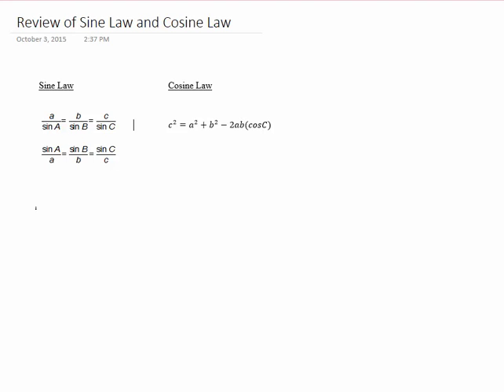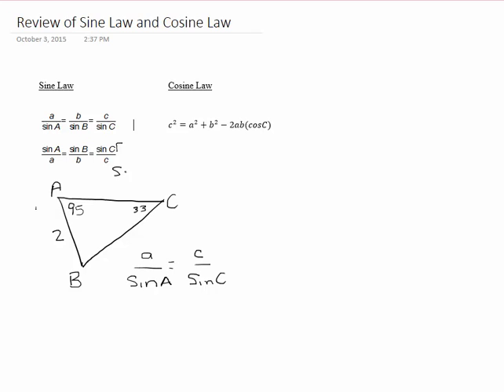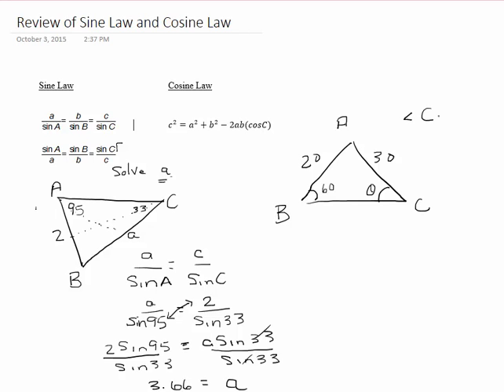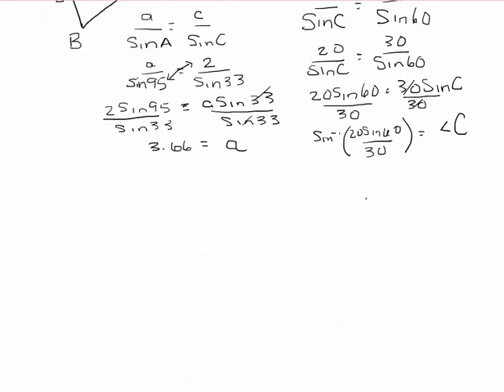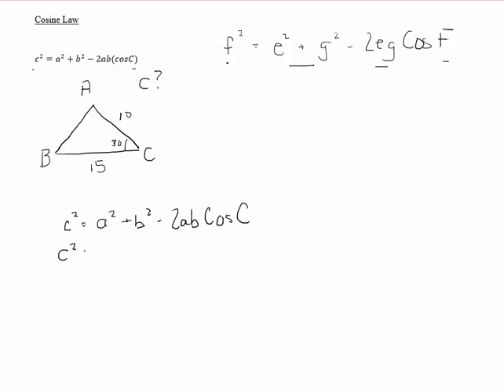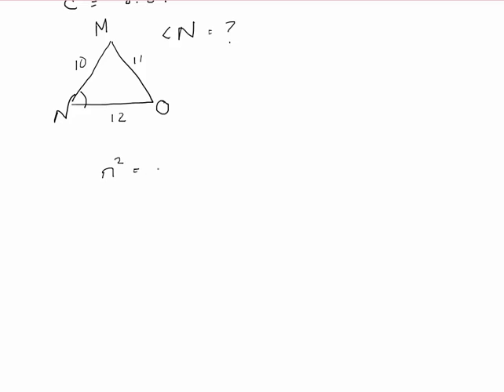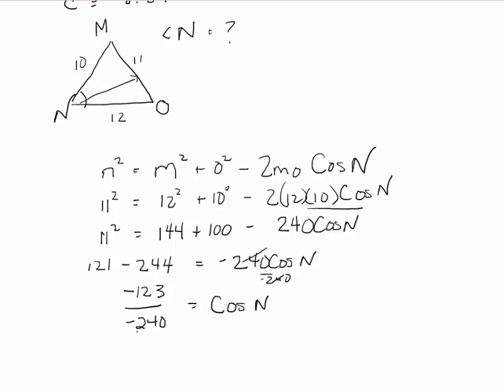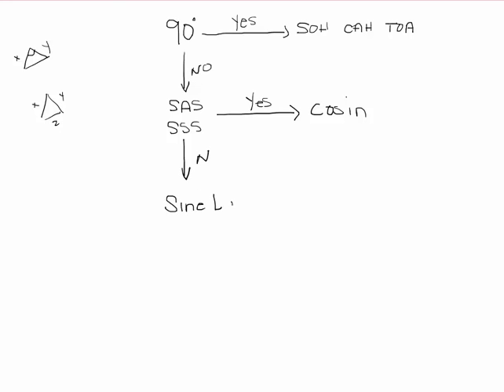Review of Sine and Cosine Law